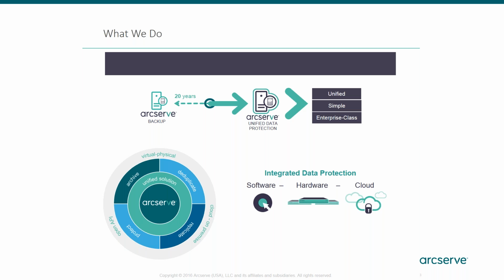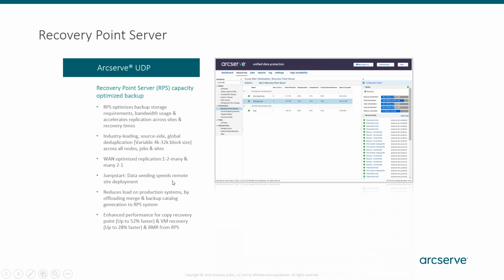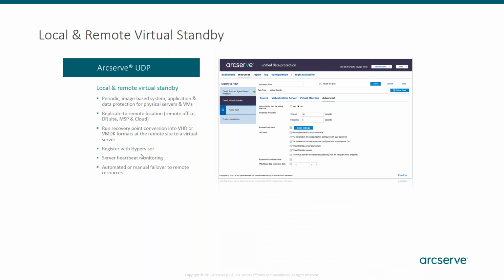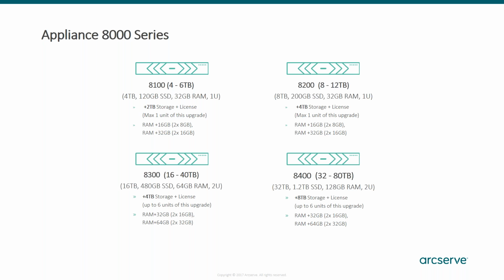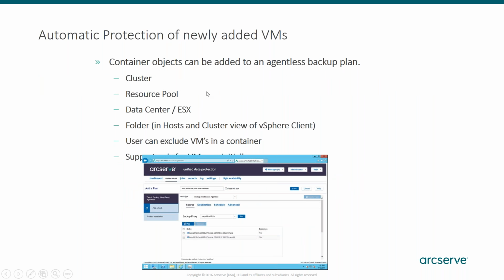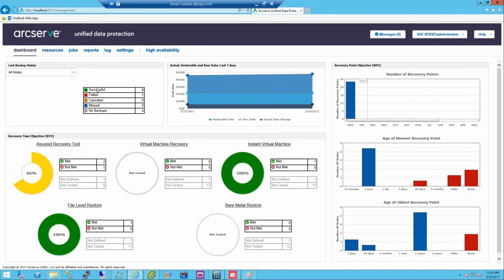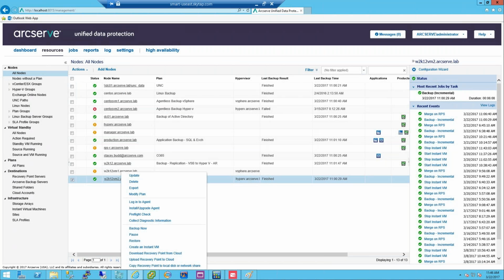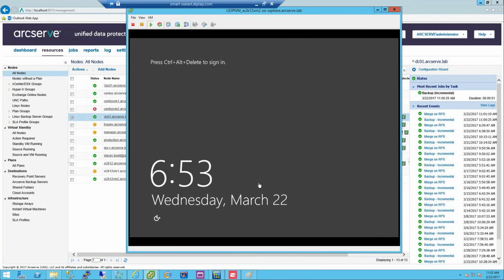Arcserve UDP Tech Overview and Demo – March 22